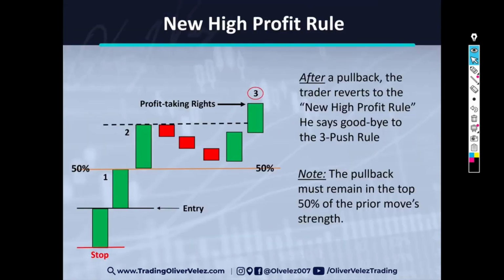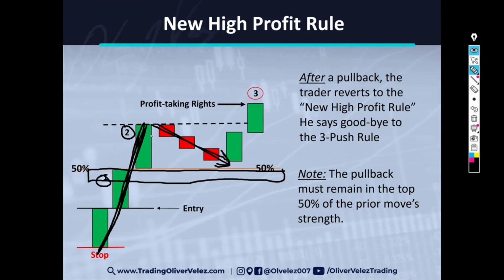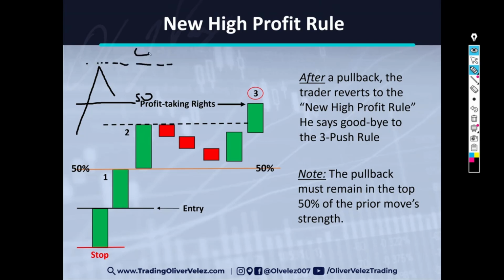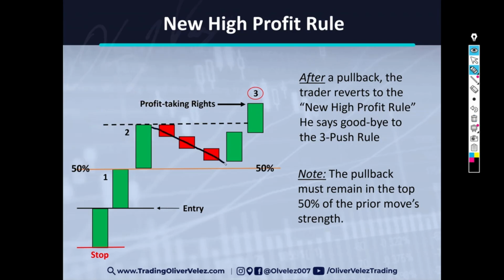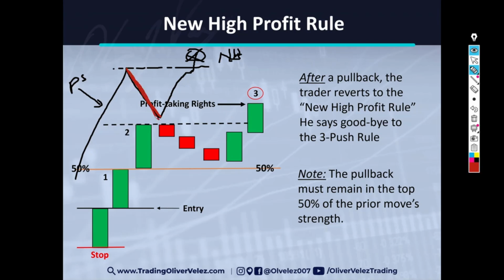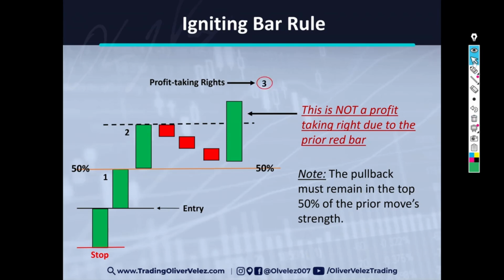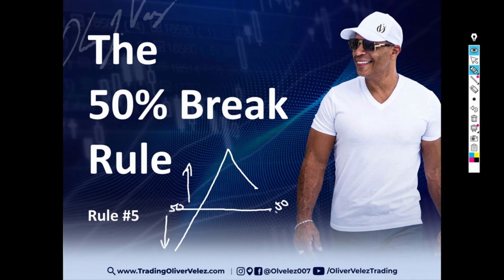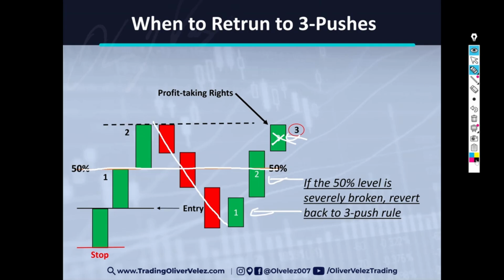Taking Profits Like A Pro Trader \\ The Ultímate Trading Art // Part 5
Taking profits is the artistic part of trading. In this series, we will review the parameters that help me live in the world of certainty and avoid emotional pofit taking in my trading.